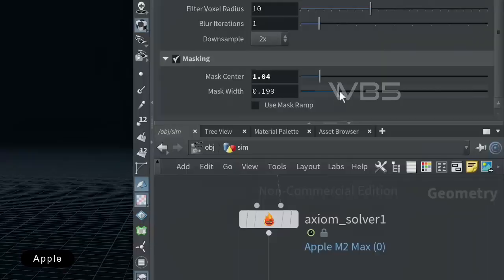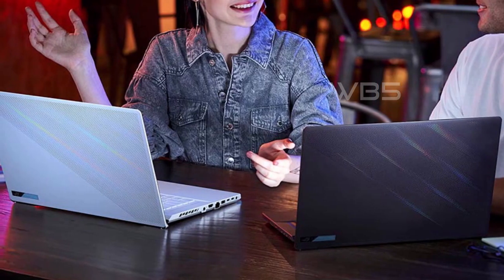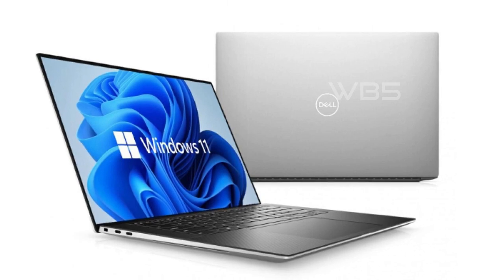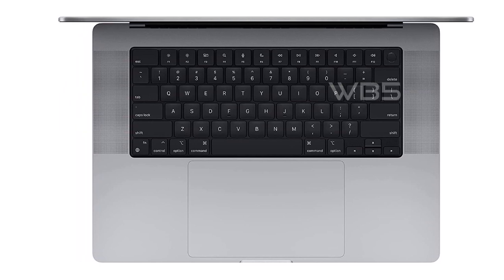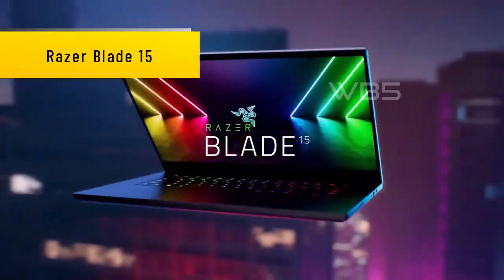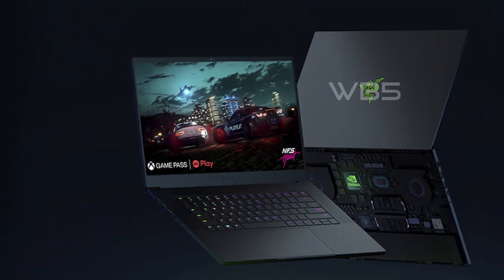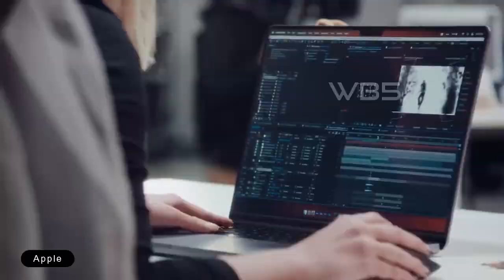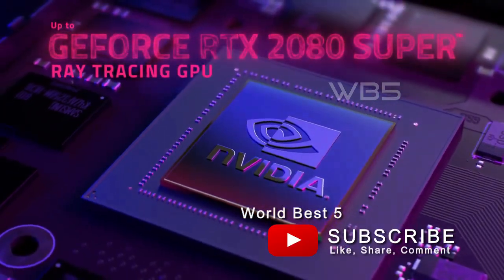5 Best Video Editing Laptops in 2023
5 Best Video Editing Laptops in 2023

US Prices ➞
UK Prices ➞ N/A
CA Prices ➞

US Prices ➞
UK Prices ➞
CA Prices ➞

US Prices ➞
UK Prices ➞ N/A
CA Prices ➞

US Prices ➞
UK Prices ➞
CA Prices ➞

US Prices ➞
UK Prices ➞
CA Prices ➞

If you're a video editor, you know that having the right laptop can make all the difference in your work. But with so many options out there, it can be overwhelming to choose the best one. That's why we've done the research for you and picked out the top 5 best video editing laptops in 2023.
Whether you're a professional editor or a beginner just starting out, these laptops have all the features you need to edit videos quickly and efficiently. We've taken into consideration factors such as processing power, graphics, storage, and overall performance to come up with this list.